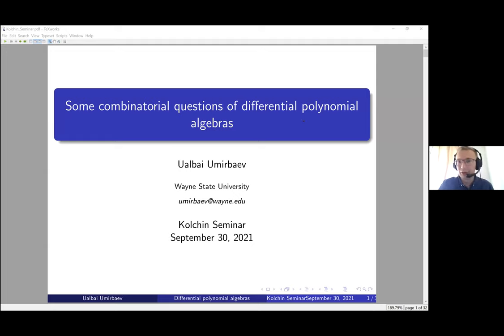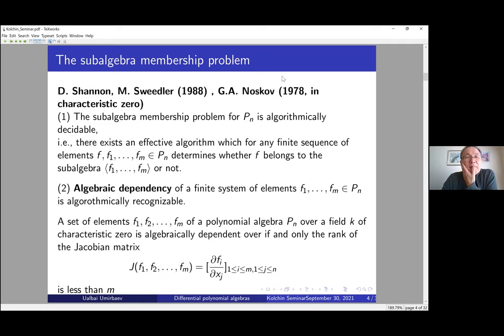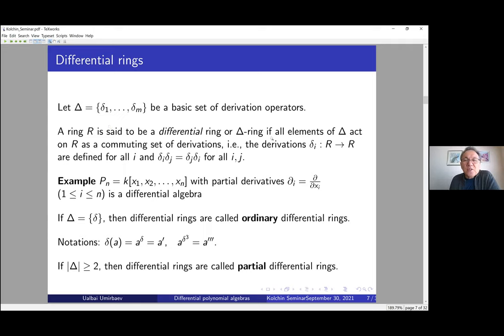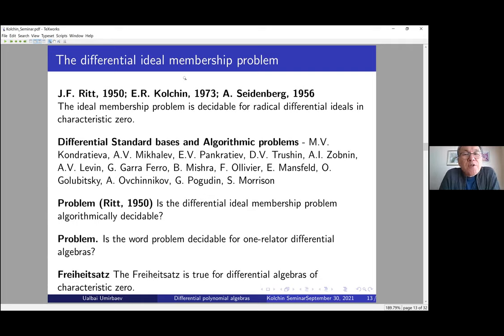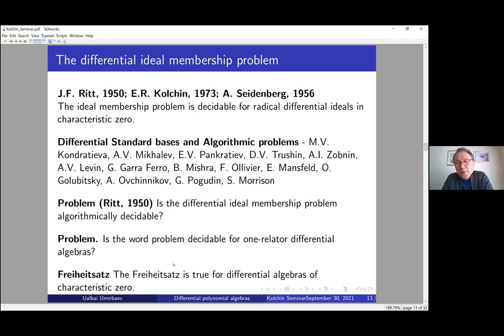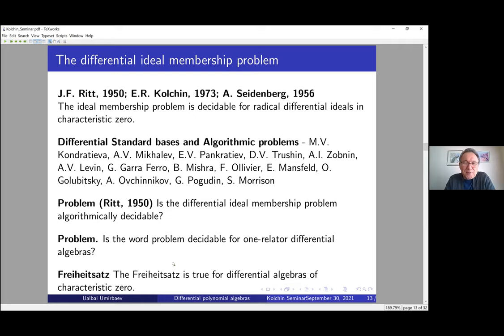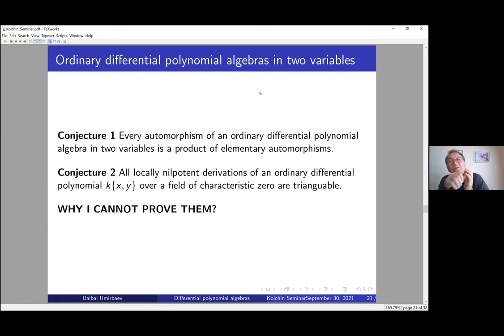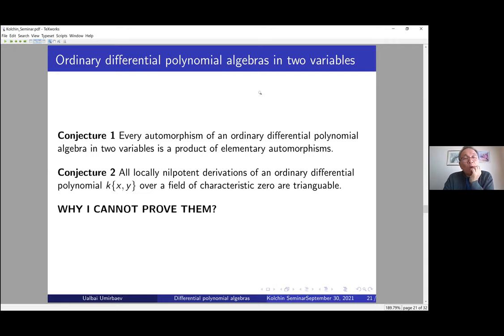Ualbai Umirbaev, Wayne State University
September 30, Ualbai Umirbaev, Wayne State University

Some combinatorial questions of differential polynomial algebras